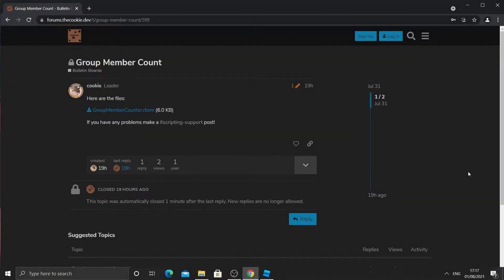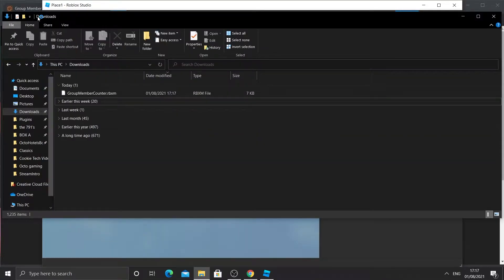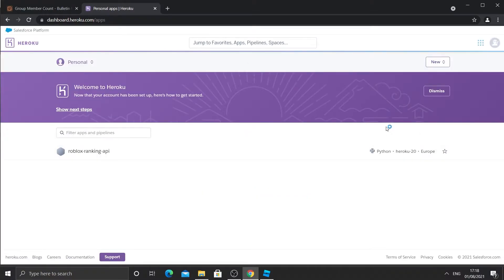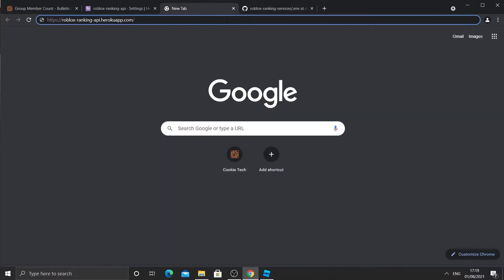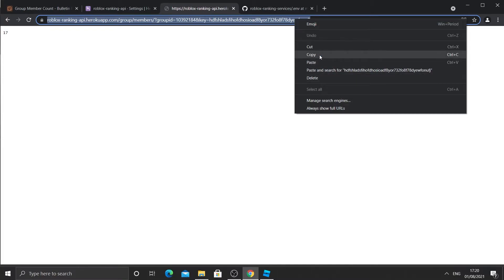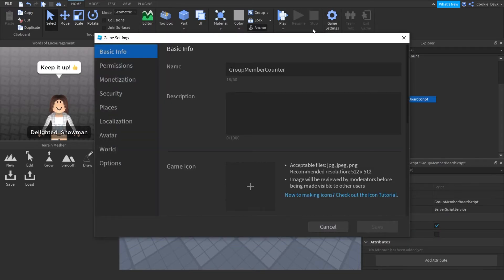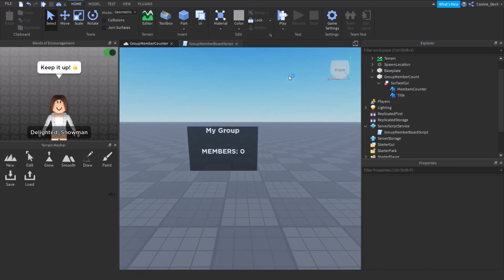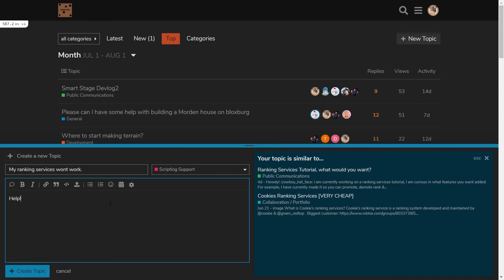Roblox Tutorial - How to make a group member counter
I hope you enjoyed this tutorial and have had fun making this roblox member counter using our previous tutorial!

Look for part 3 were we will actually put our ranking system into action and use it in roblox games, so keep your eye out for that!

If you have any problems, you can always ask someone on our forums linked above!